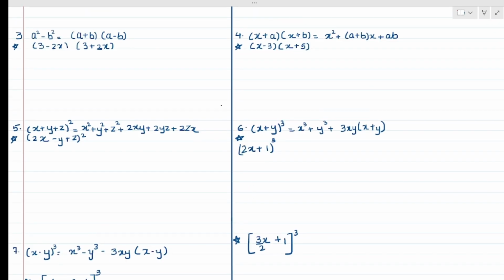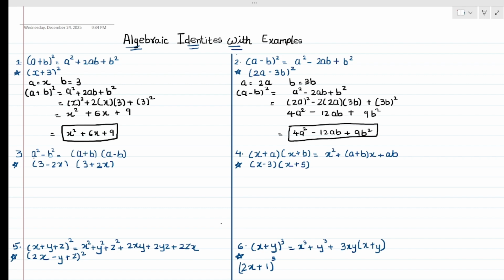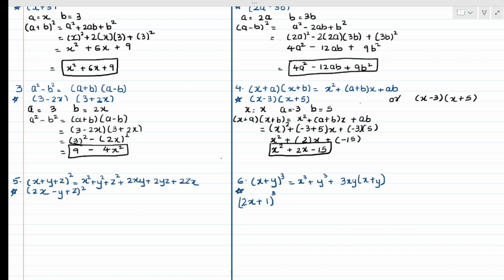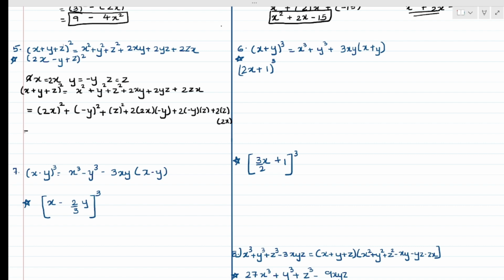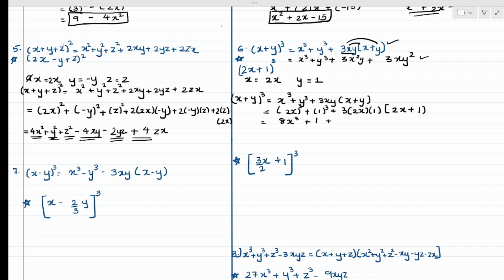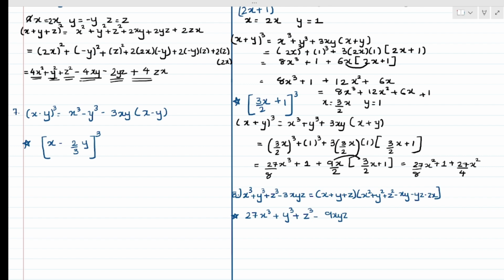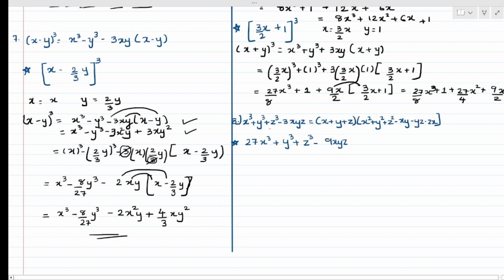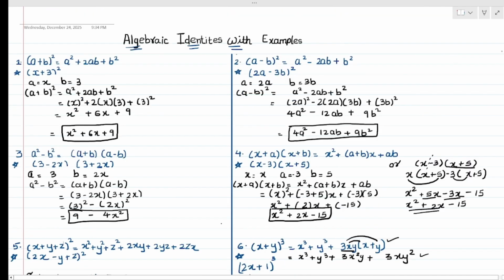Algebraic identities with examples | Maths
In this video, tanzila kapadia explains algebraic identities with clear examples to help learners understand how these identities work.

Topics covered in this lesson:
• Common algebraic identities
• Square of a binomial
• Product of sum and difference
• Simple step-by-step examples

This explanation focuses on concept clarity and logical understanding, making it easier to apply algebraic identities correctly while solving problems.

This video is useful for anyone who wants to strengthen their understanding of algebra fundamentals through clear and practical examples.